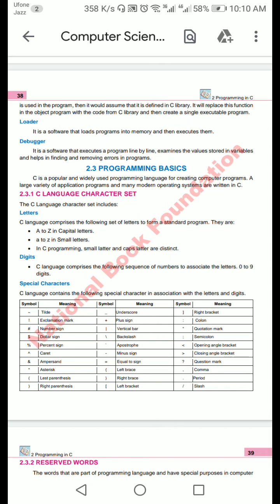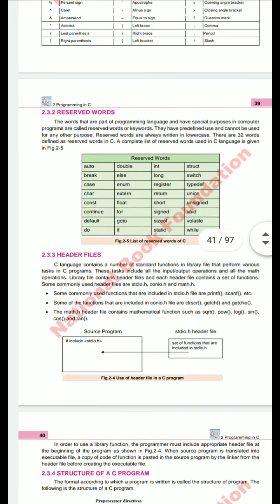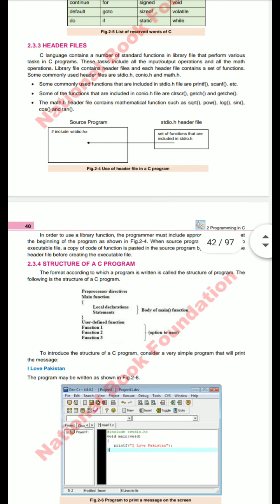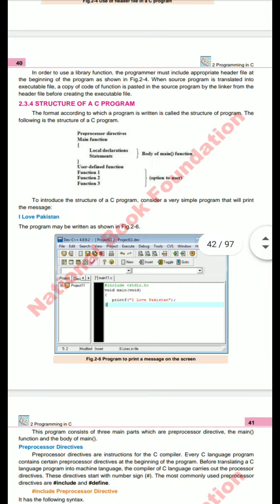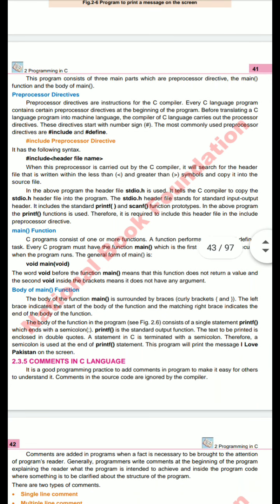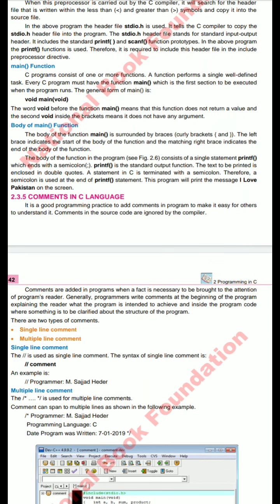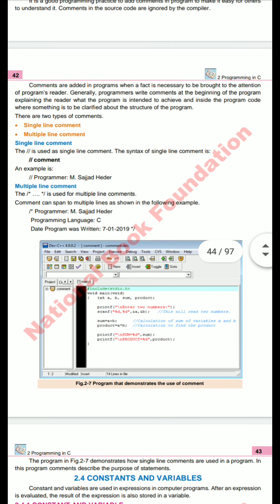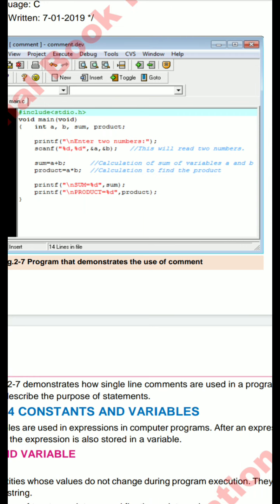COMPUTER CLASS 10th LECTURE 19